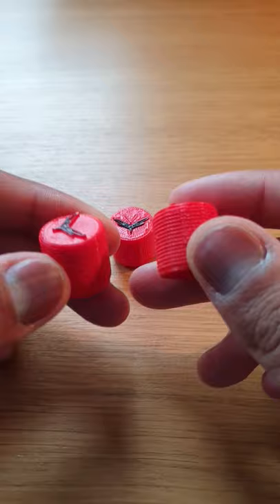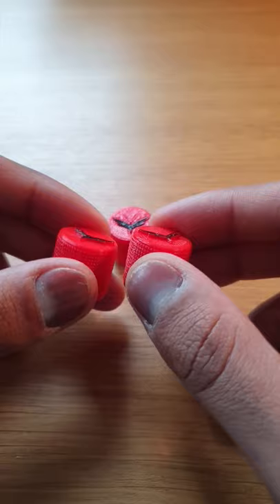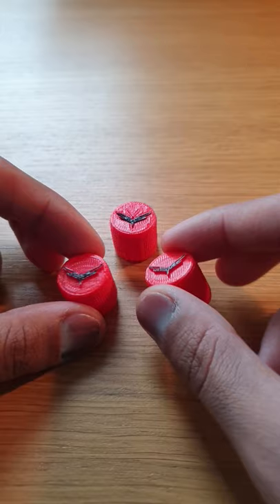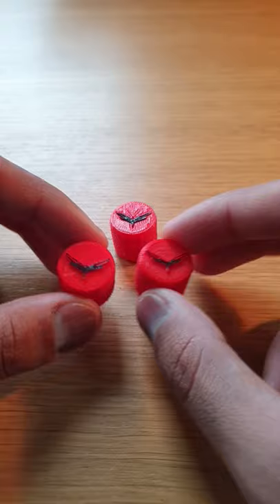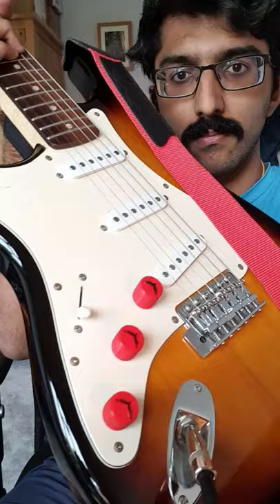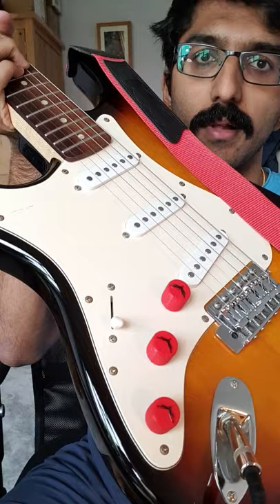Dragonfly 3D Printed Guitar Knobs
Date Printed: 07/02/2020
Software: Blender
Printer: RS IdeaWerk Pro
Slicer: Doraware-P
Filament: PLA